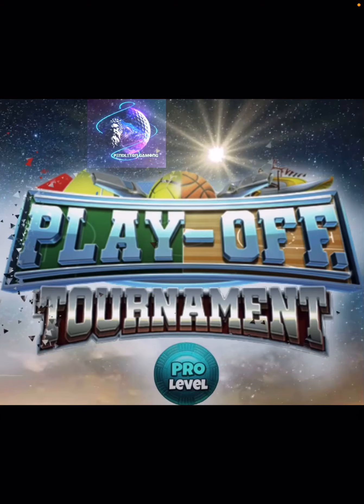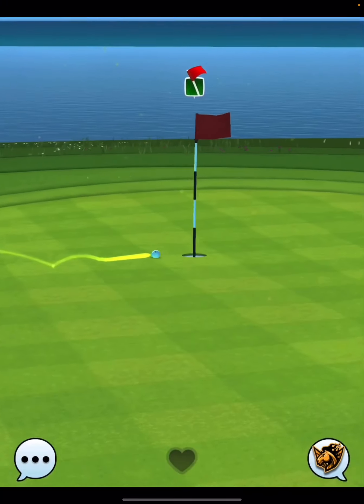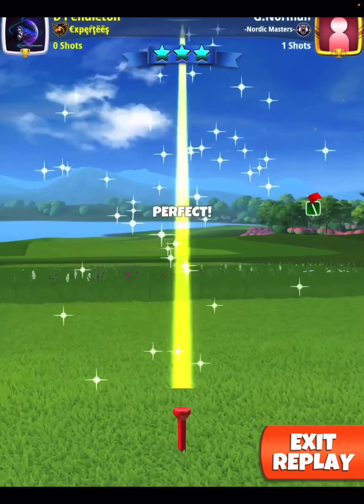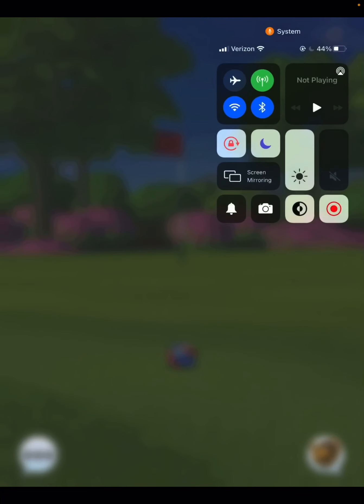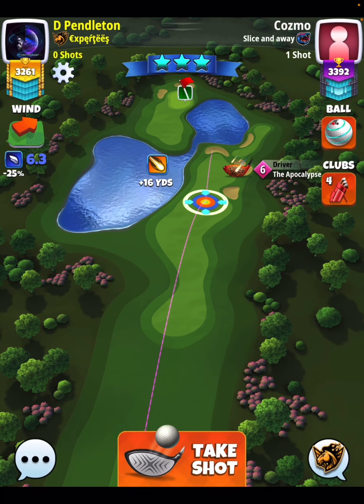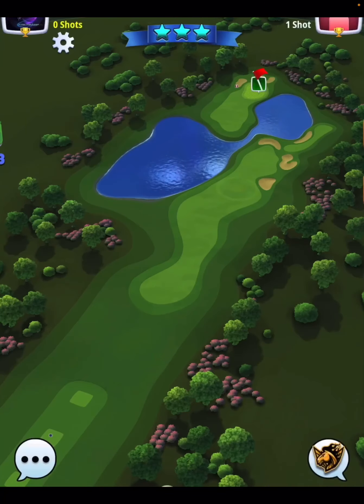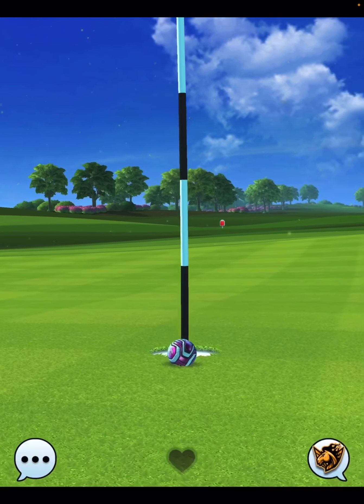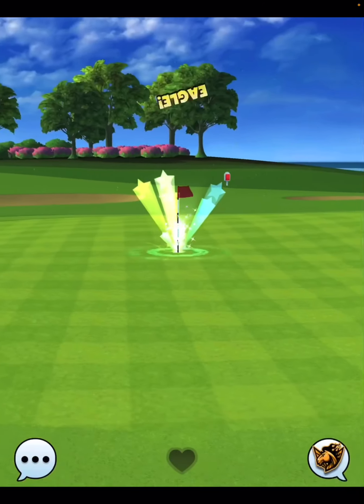Golf Clash Play-off Tournament Pro Final (weekend) Round front 9 walkthrough